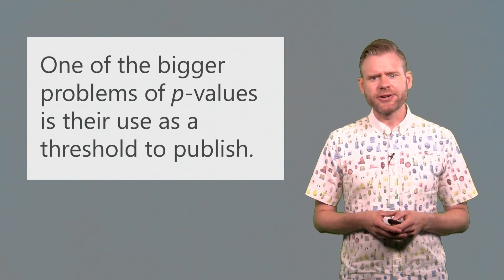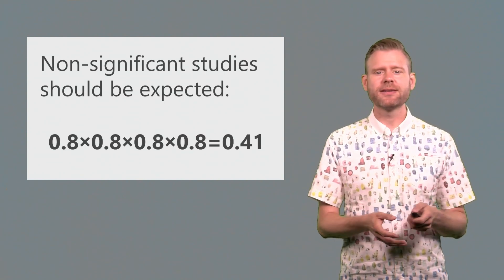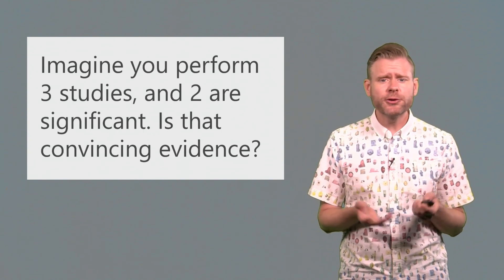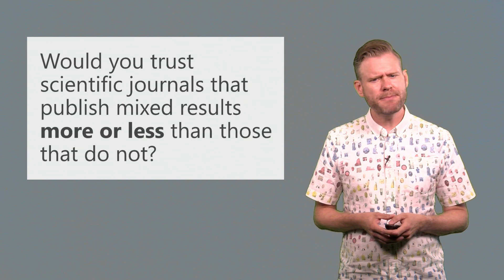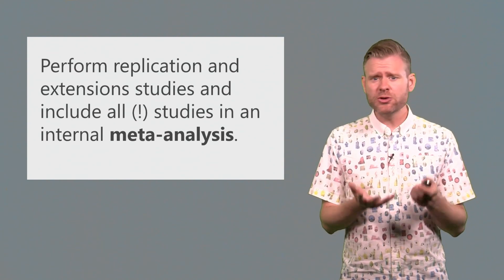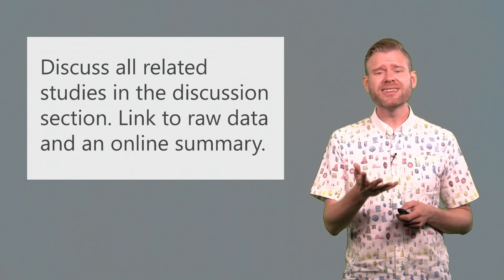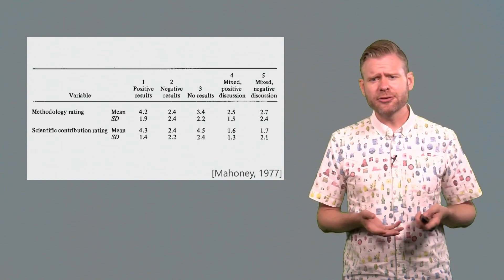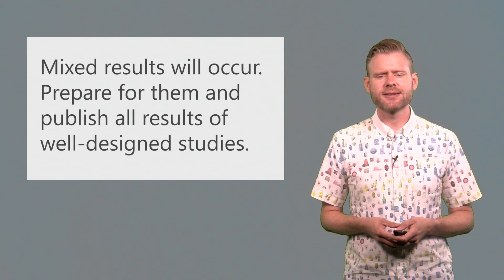Mixed Results in Sets of Studies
Lecture 4.1 from my free online MOOC "Improving Your Statistical Questions"

There will be variation in single studies, and we need to think about science in more cumulative ways. We will discuss why not all studies can be expected to be significant in lines of research, even when there is a true effect, and how to deal with this when submitting research for publication.